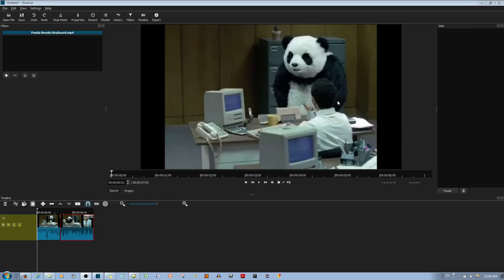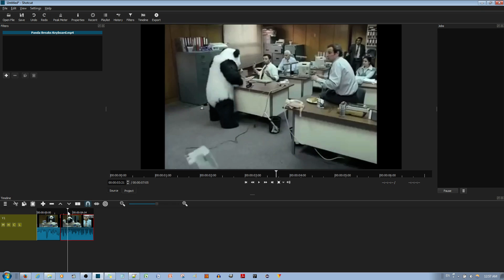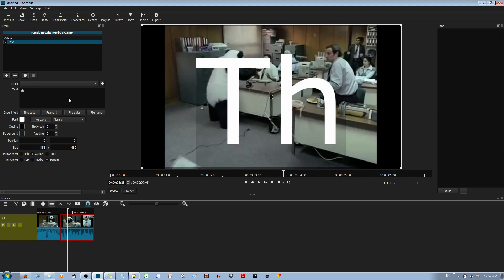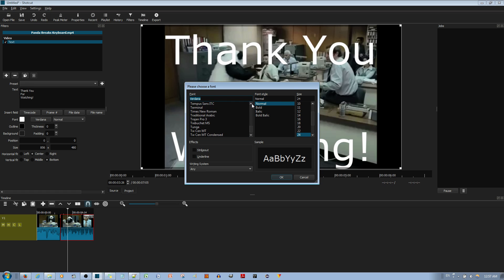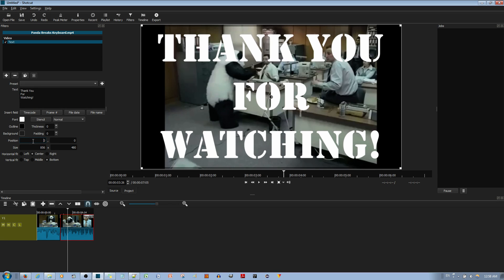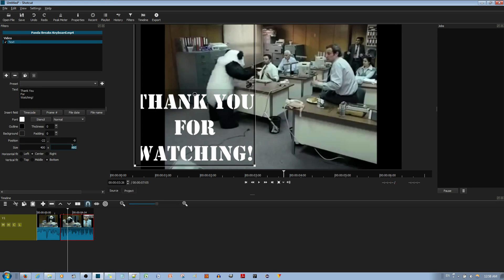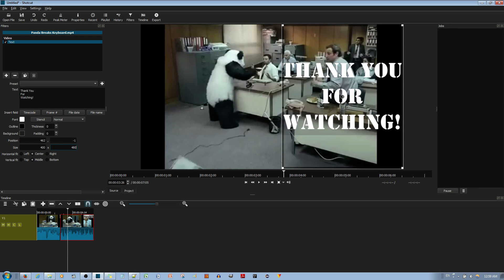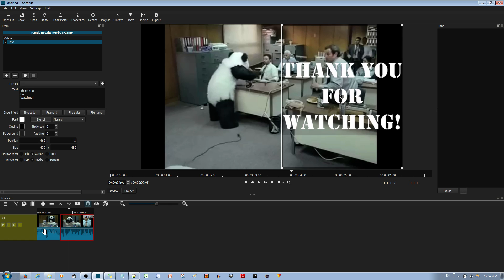How to Add Text to Your Video Clip in ShotCut i.e. for an intro or End Screen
In this video tutorial, I show you how to add text to your video clip, and change the size, placement/location, timing, and font of your text in the ShotCut video editor. (ﾉ◕ヮ◕)ﾉ ︵ ShotCut TUTORIAL PLAYLIST
This is the mic that I use